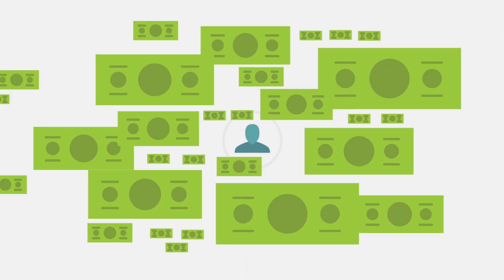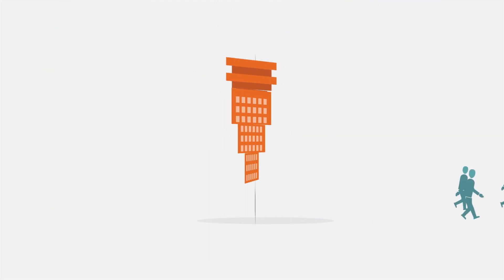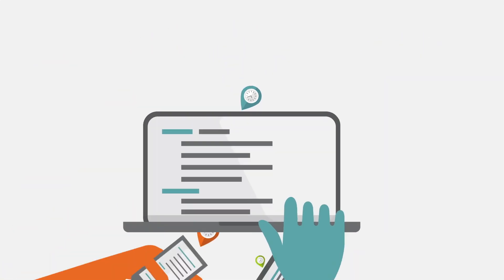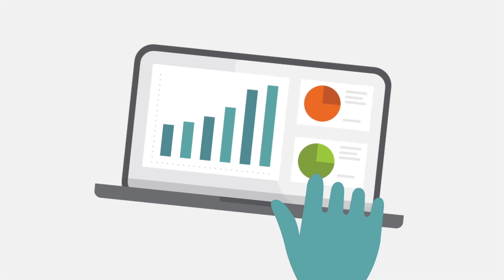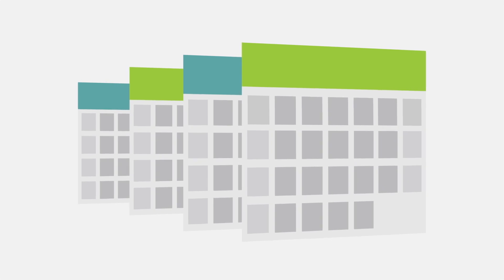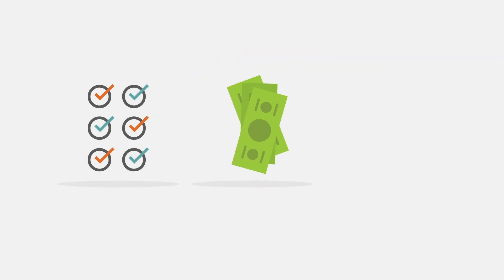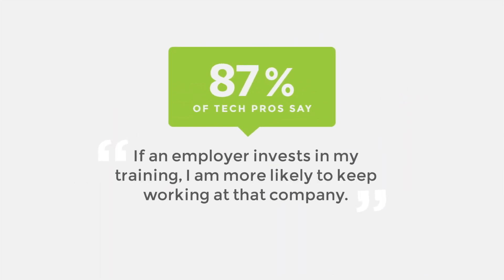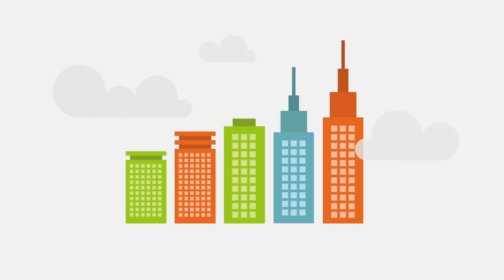Train Your Work Team With Pluralsight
Pluralsight is the leading online provider of tech and creative training for professionals. Empower your team and get them familiar with the latest technologies today.